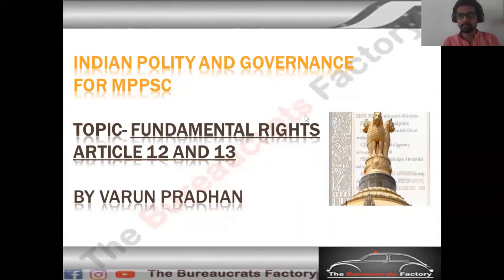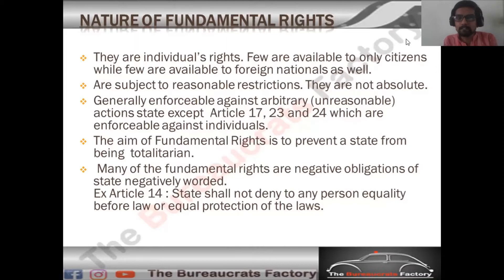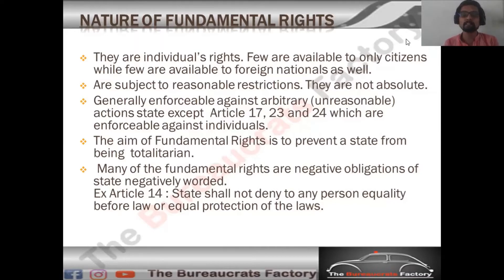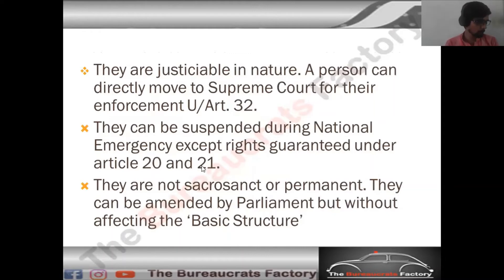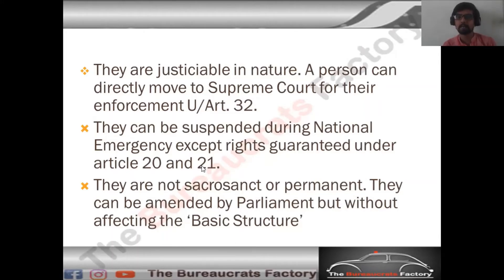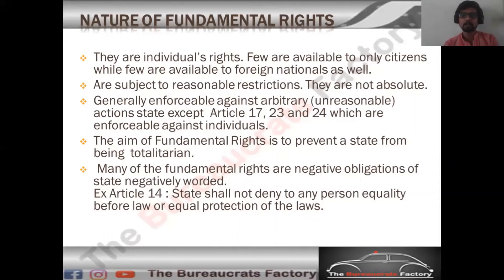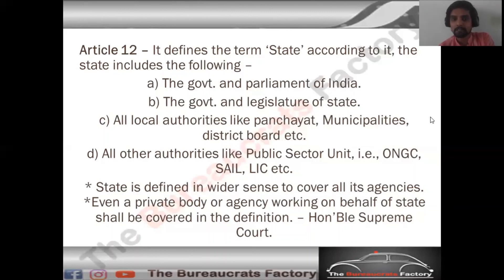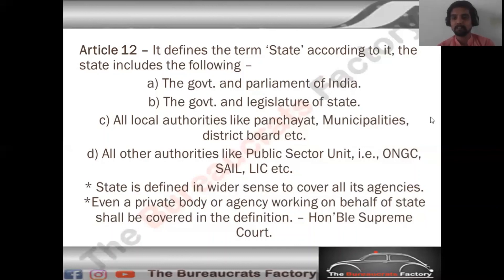Article 12 Meaning of State Indian Polity by Varun Pradhan | Lecture 07 | The Bureaucrats Factory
This lecture on Indian Polity and Governance by Varun Pradhan covers the meaning and definition of state provided under Article 12 of The Constitution of India.